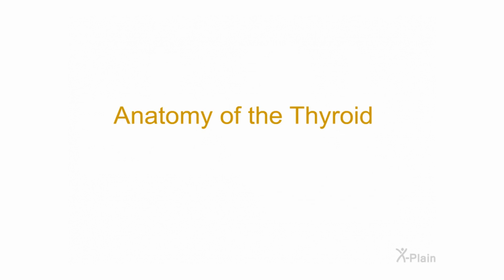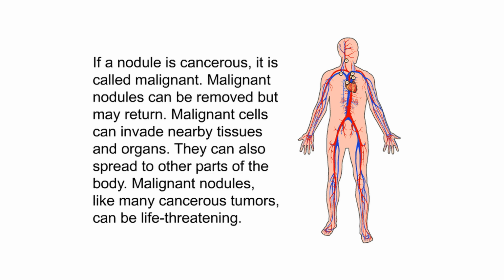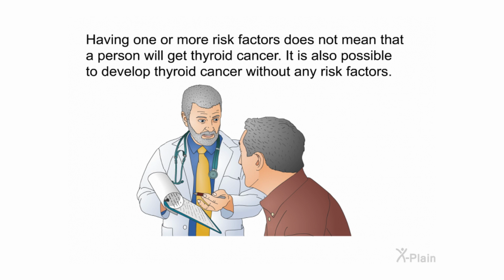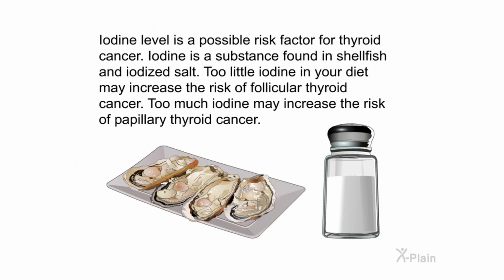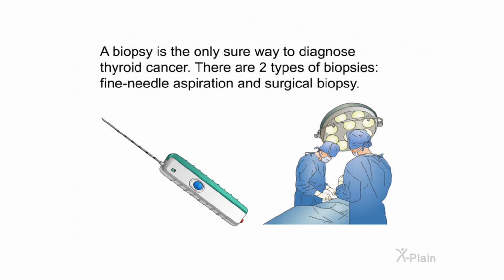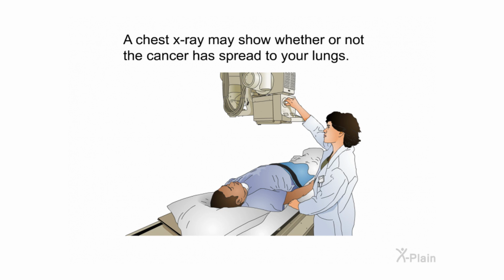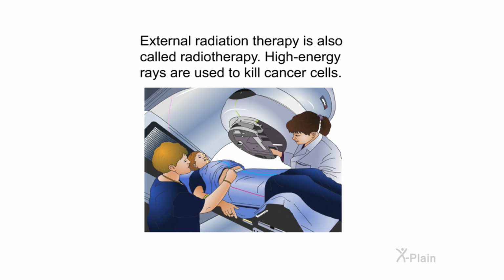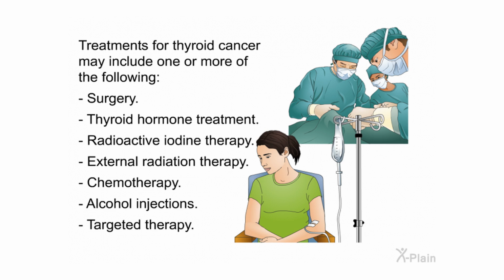Thyroid Cancer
This program explains thyroid cancer. The program includes the following sections: what is the anatomy of the thyroid, what is thyroid cancer, what are the causes and risk factors of thyroid cancer, what are the symptoms of thyroid cancer, how is thyroid cancer diagnosed, what is the staging of thyroid cancer and what are the treatment options for thyroid cancer.

Sections:
00:00 - Start
00:32 - Introduction
01:16 - Anatomy
02:37 - Thyroid Cancer
05:03 - Causes
07:37 - Symptoms
08:29 - Diagnosis
10:41 - Staging
12:22 - Treatment Options
15:36 - Summary
17:00 - End

ocg30103 Thyroid Cancer